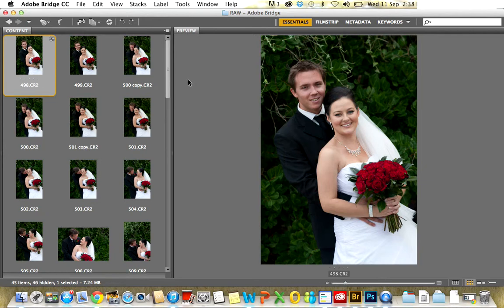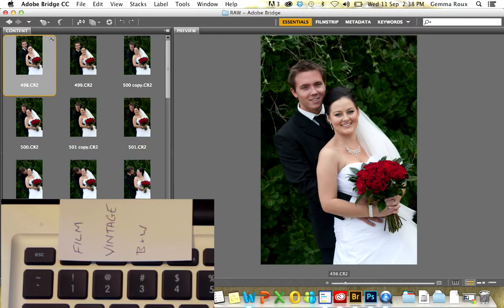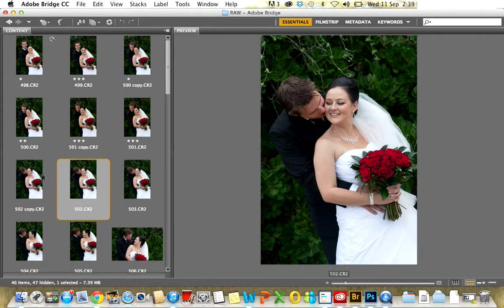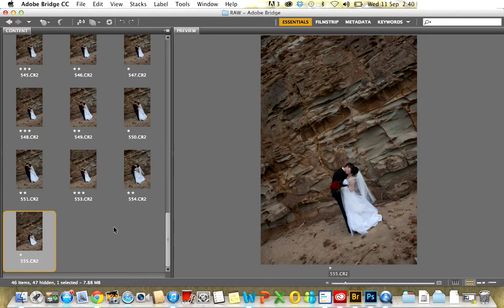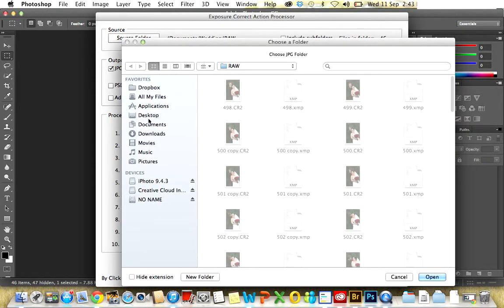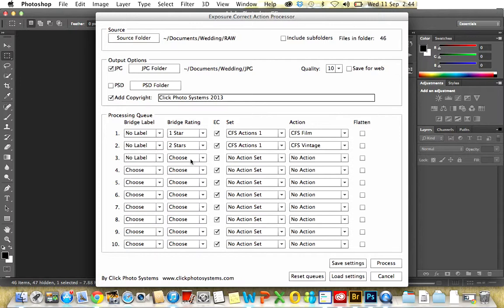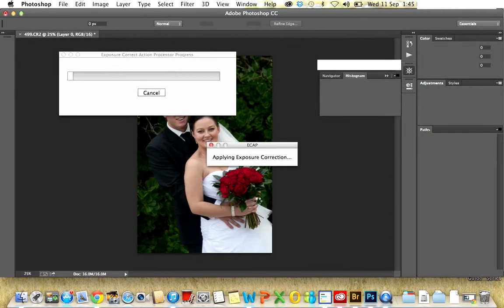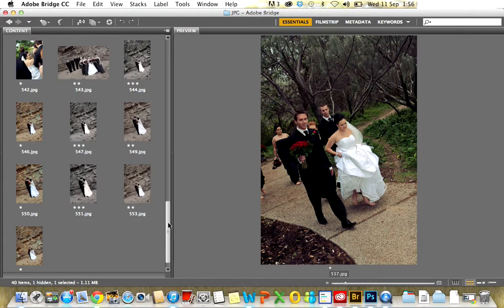Exposure Correct Action Processor Photoshop Plugin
Find out how the ECAP plugin can cut your photography post production time in half.